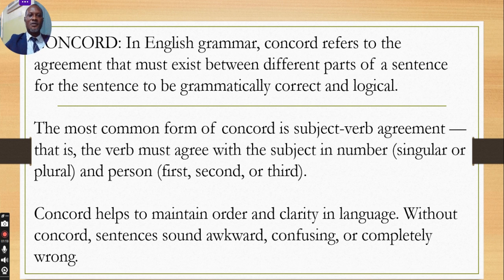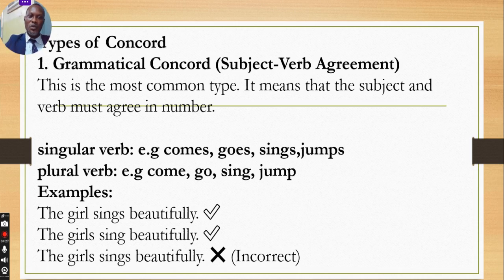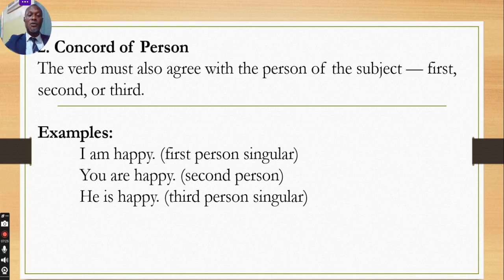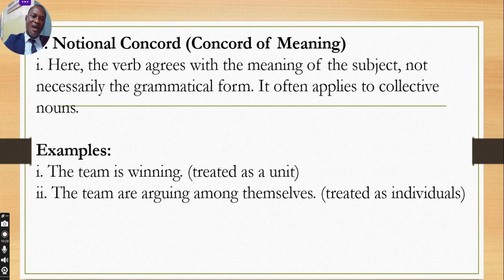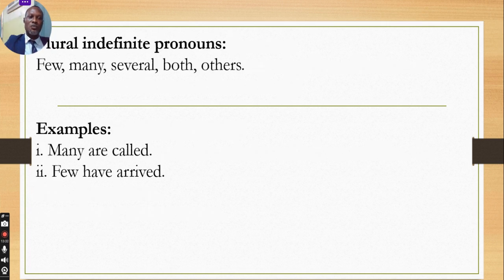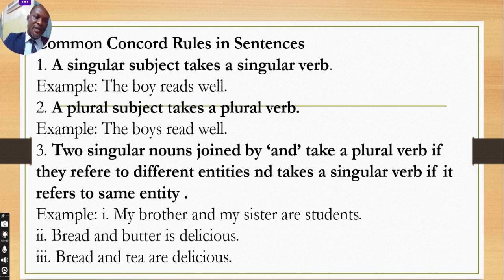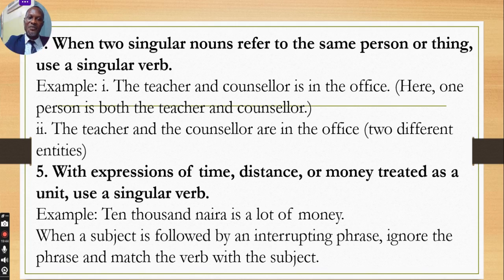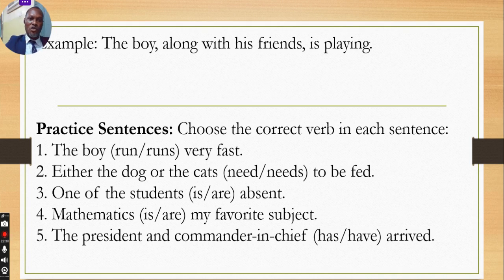CONCORD IN ENGLISH AND RULES OF CONCORD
Concord refers to the agreement between the verb and subject in terms of person (first, second, third) and number (singular and plural).  There are three principal types of concord: grammatical concord, notional concord, and proximity concord.  All these sorts are elaborated to establish the laws of concord.

 This video offers a comprehensive explanation of concord and presents numerous applicable laws of concord.

 The lesson objective comprises;
 The definition of concord
 The varieties of concord
 The Concord Rules

If you have not yet enrolled in the comprehensive English class or if you encounter difficulties with any topic in your syllabus, please ensure you subscribe to online English language class using this number